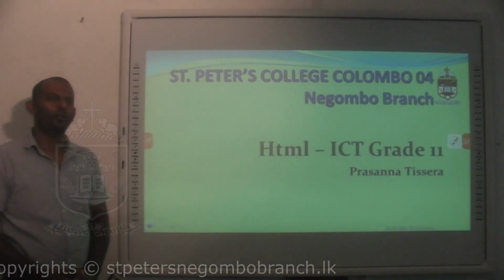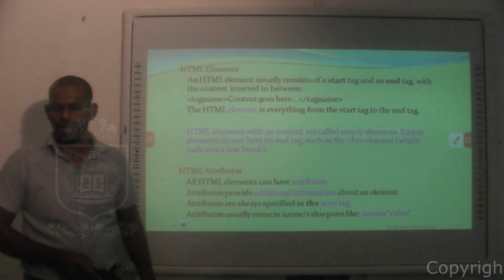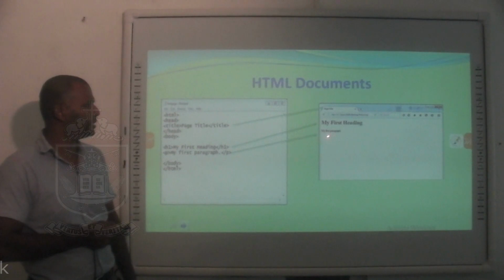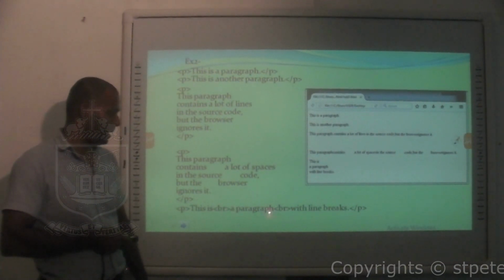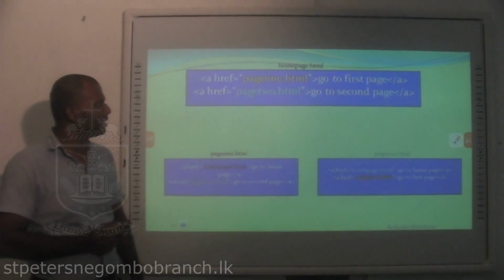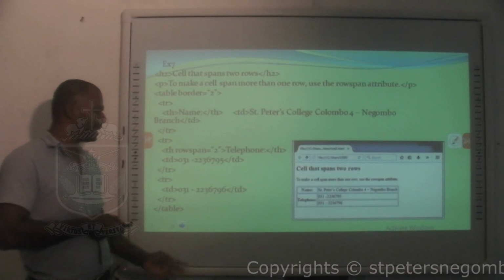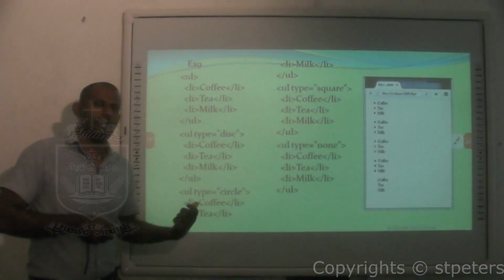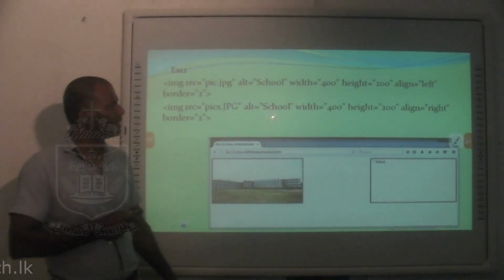HTML - ICT (Grade 11)